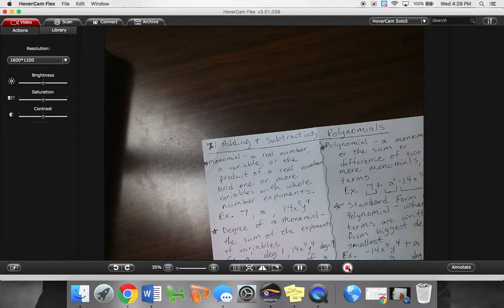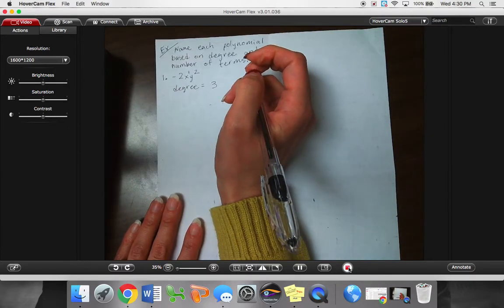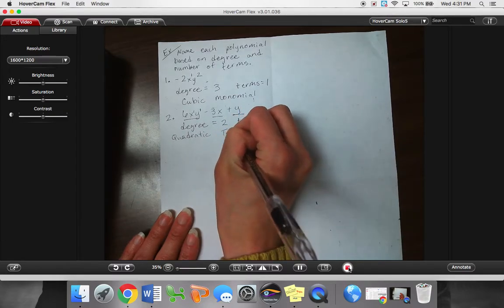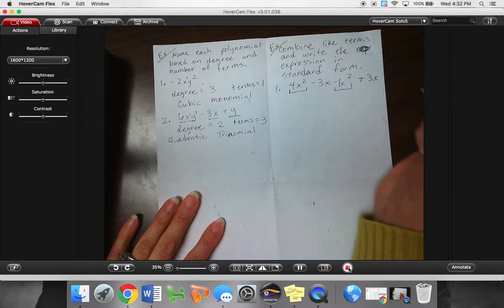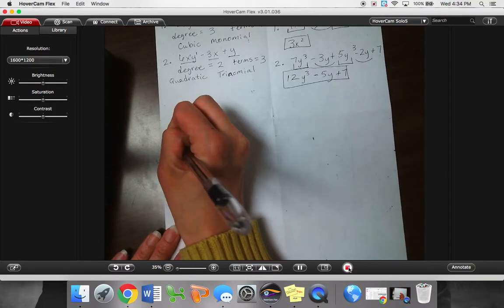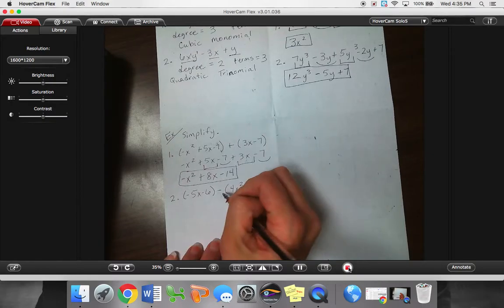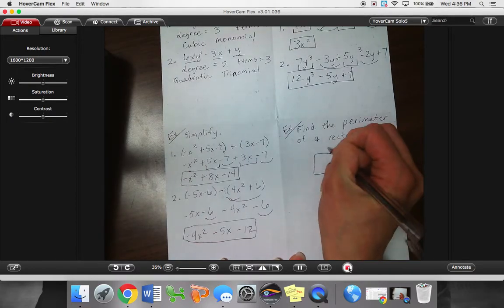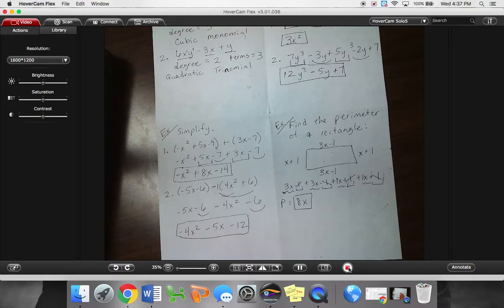A1 Notes 7.1 Part B